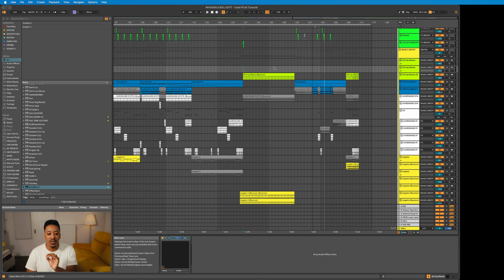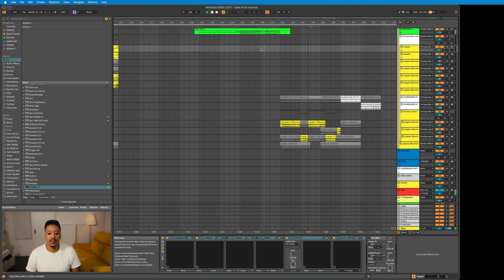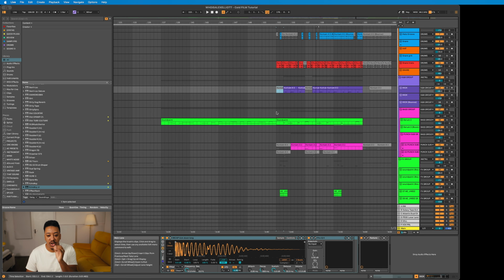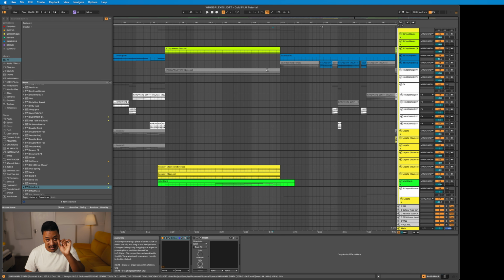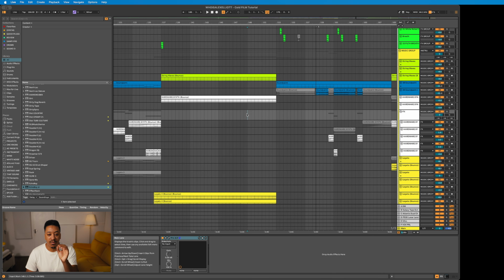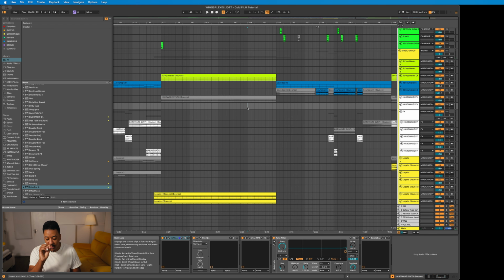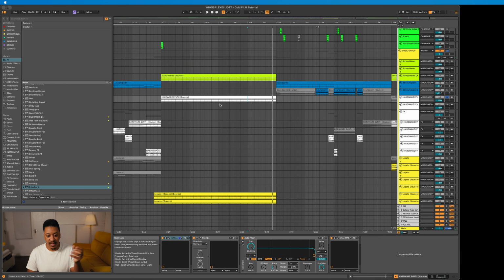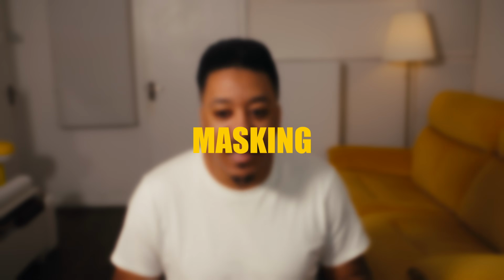The Real Reason Your Beats Feel Flat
In this video, I explain how to make beats hit harder by using contrast in your productions. You will learn important beat arrangement tips to ensure your music sounds professional. This music production tutorial will show you how to make your drop hit harder by giving space for elements to shine.